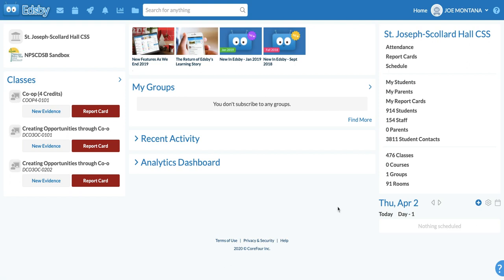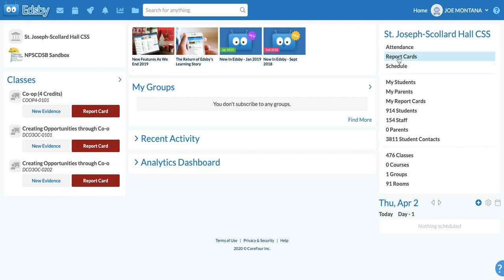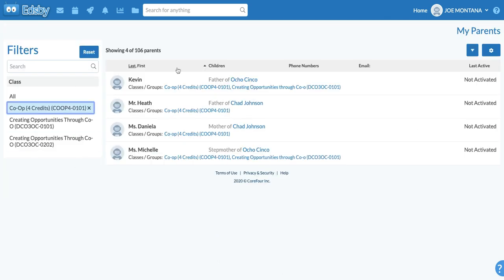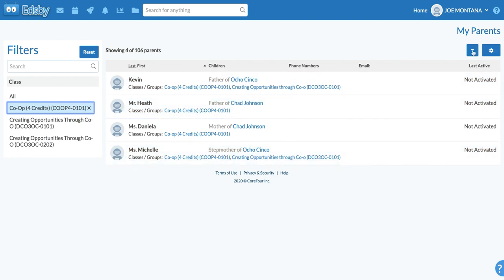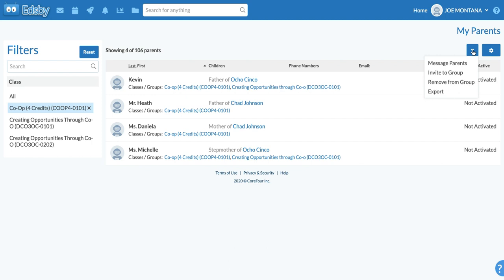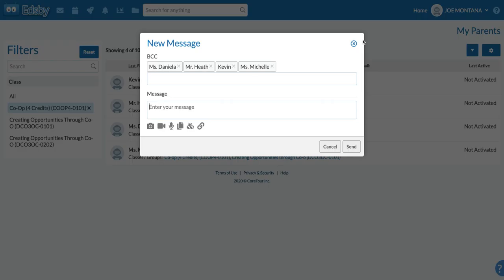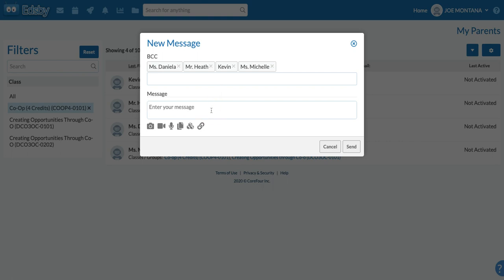How to send a broadcast message to parents in EDSBY.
A short video on how to send a broadcast message to parents of your class in EDSBY.